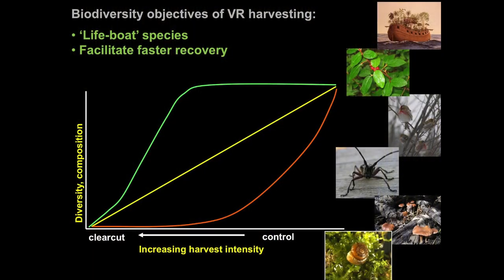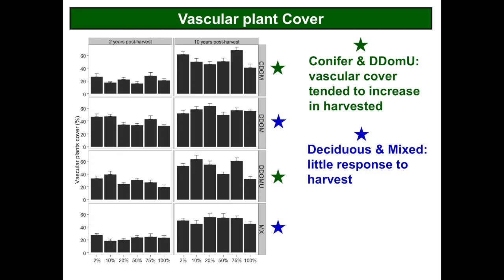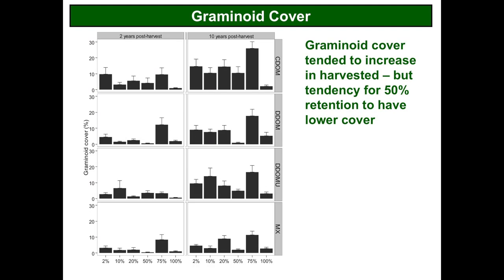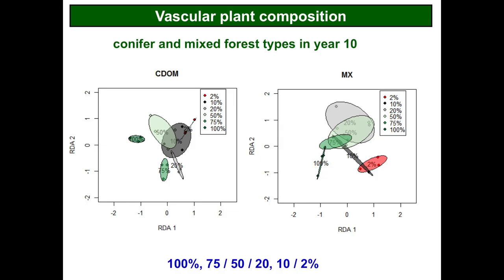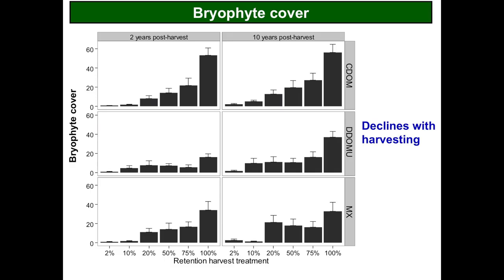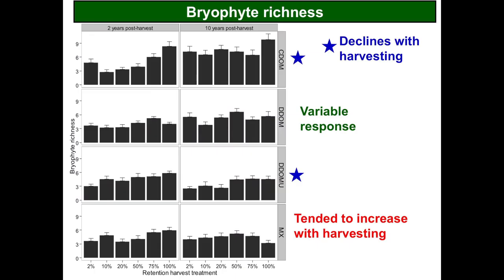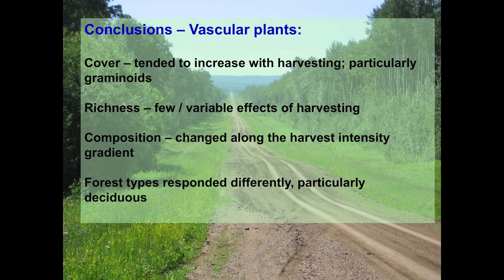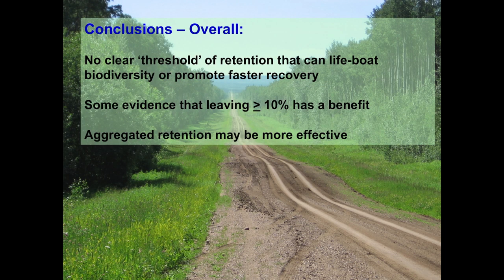Ellen Macdonald -The EMEND Experiment: Impacts of Variable Retention Harvesting on Biodiversity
Ellen Macdonald is a professor in the University of Alberta's Department of Renewable Resources. Her presentation provides an overview of EMEND, and some of the results related to variable retention harvesting.